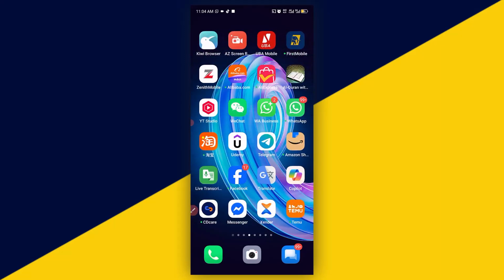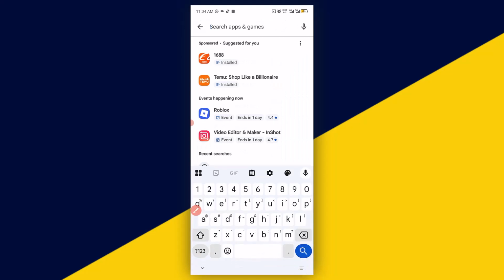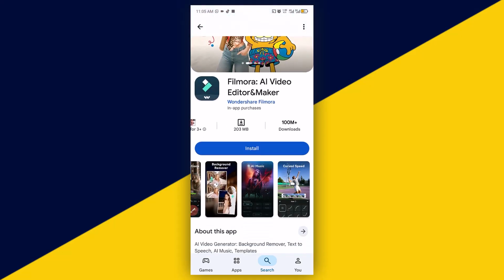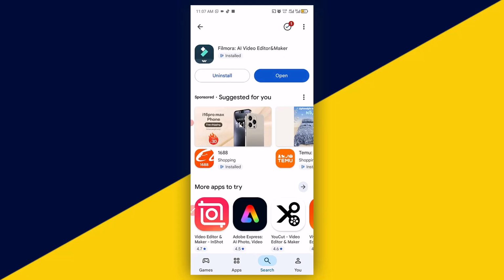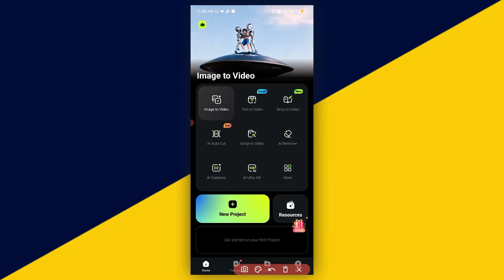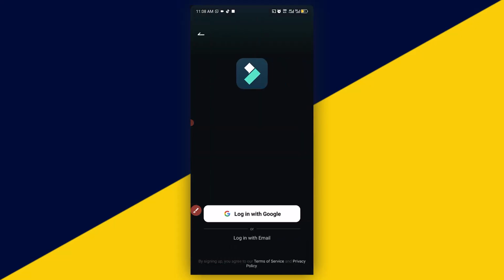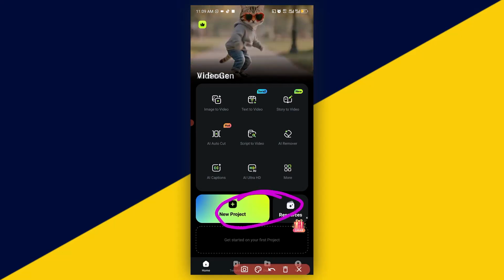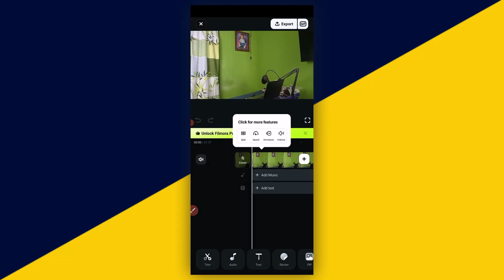Complete Guide Install Filmora App, Sign In, and Enable Permissions